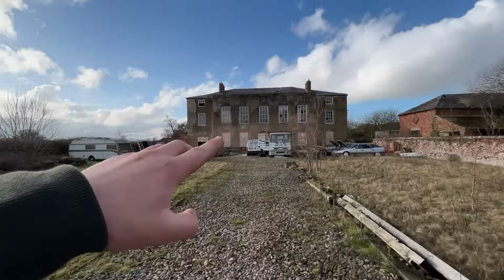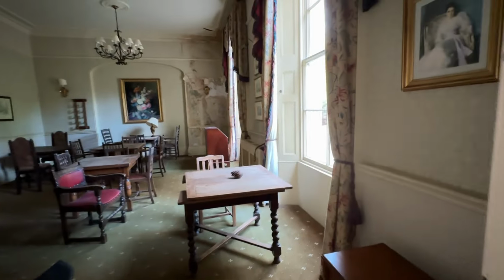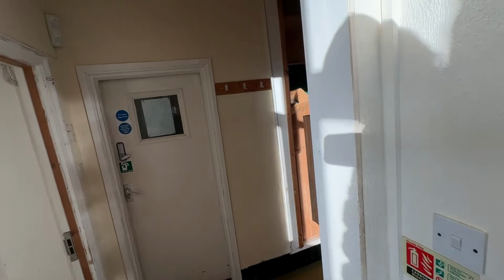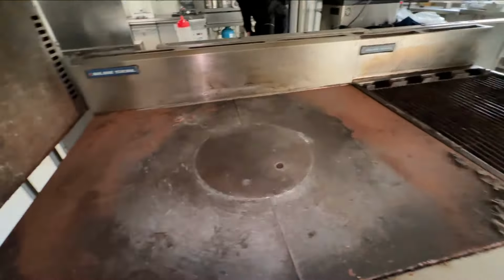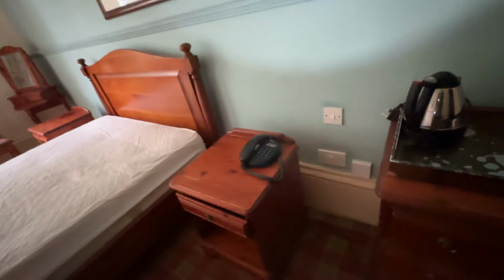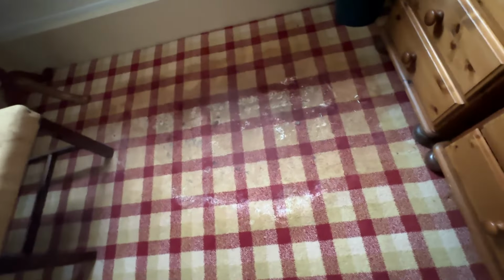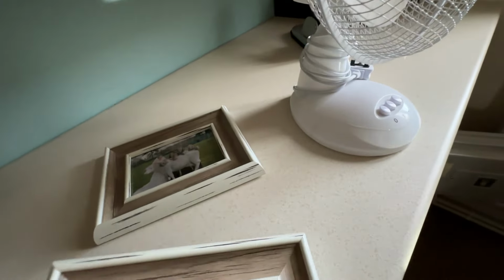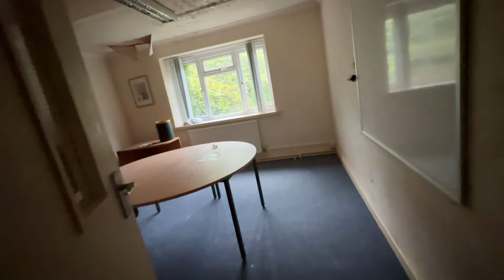ABANDONED wedding venue i fall through the floor - abandoned places uk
we explore a abandoned wedding venue hotel been closed since 2021 the hotel closed through covid, we find everything left untouched inside with nice 4 poster bridal bed and grand rooms and bar! the hotel is on the way to be turned into apartments!